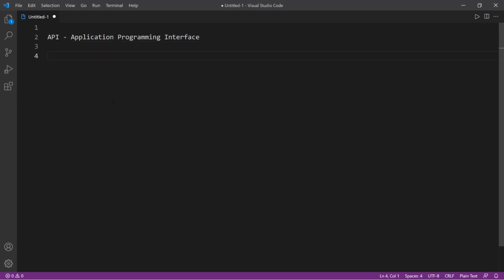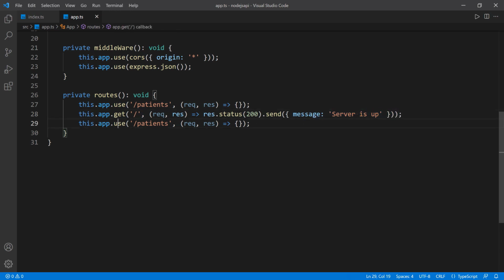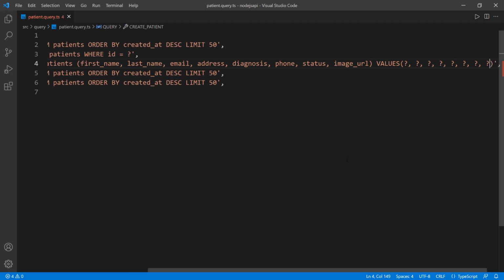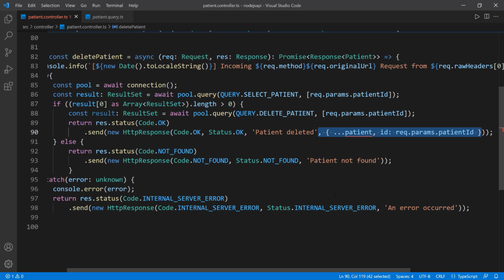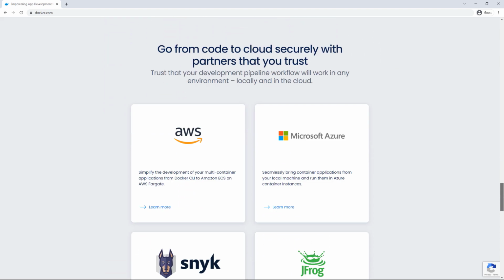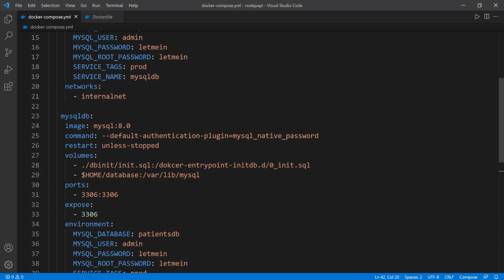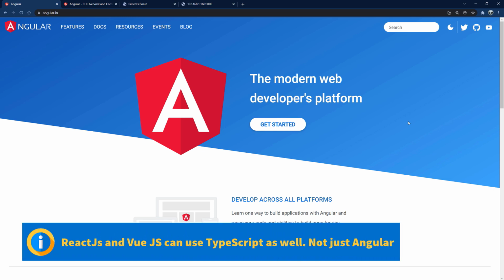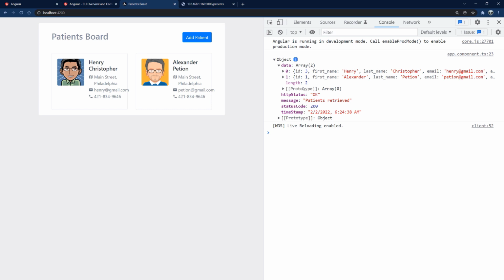How to build a NodeJs API with MySQL and Docker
Build a NodeJs API. Use Docker to deploy to AWS. Use Angular to consume the API.

Intro 0:00
TS Configuration 5:22
Run Scripts 10:56
Installing Dependencies 15:09
Test Configuration 19:40
NodeJs Application 22:31
HTTP Response 38:10
Route Configuration 48:46
MySQL Config and Queries 52:30
Patient Controller - Part 1 1:02:45
Patient Controller - Part 2 1:15:38
Patient Controller - Part 3 1:19:44
Patient Controller - Part 4 1:24:58
Patient Controller - Part 5 1:28:30
Routes Setup 1:30:25
Environment Variables 1:33:48
Patient Table 1:36:46
CRUD Smoke Tests 1:43:30
Refactoring 1:51:23
Docker Introduction 1:56:21
Docker File 1:59:44
Docker Ignore File 2:05:17
Build and Run Docker File 2:08:47
Docker Compose Part 1  2:18:47
Docker Compose Part 2  2:27:22
Run Docker Compose  2:22:32
AWS EC2 Instance 2:42:14
Deployment 2:46:54
Angular Intro 2:56:08
Angular Application 3:00:25
Angular Service 3:03:12
Display Patients 3:07:42
HTML Template 3:11:00
Outro 3:14:58